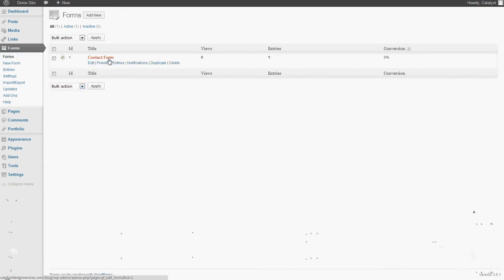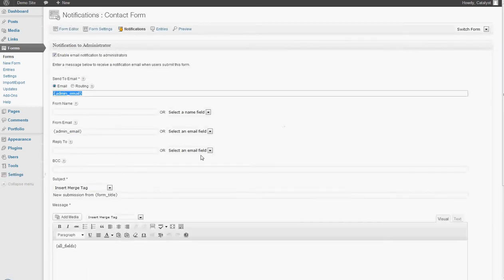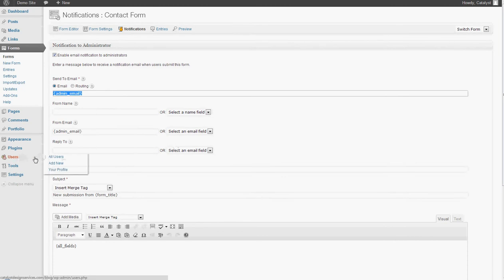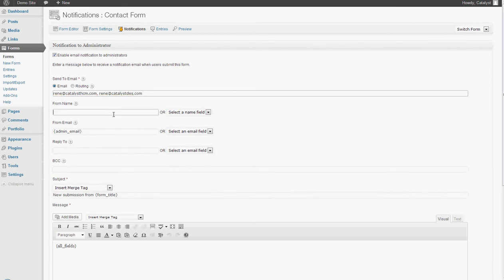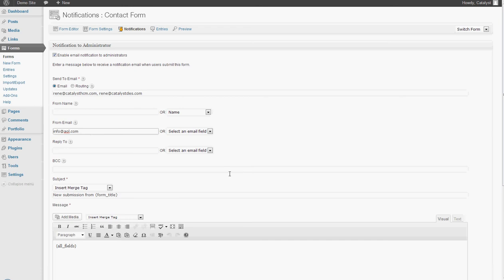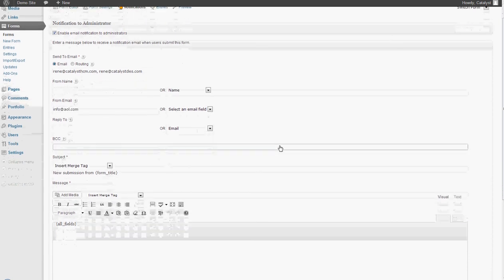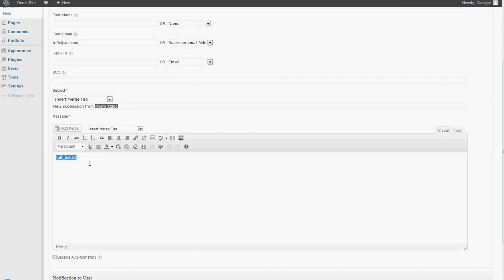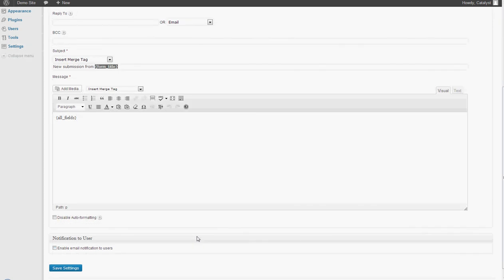Gravity Forms Notifications